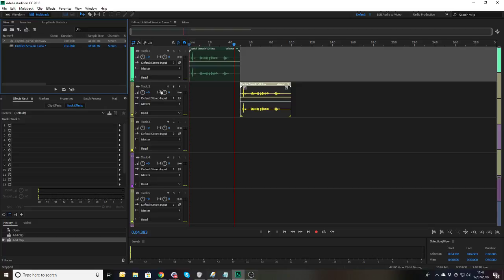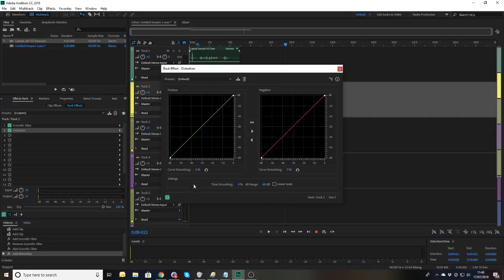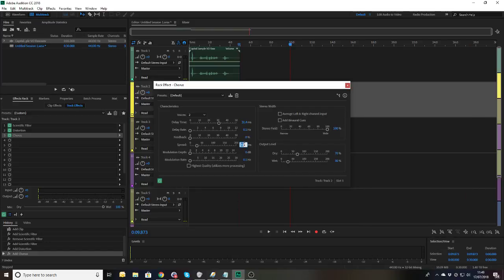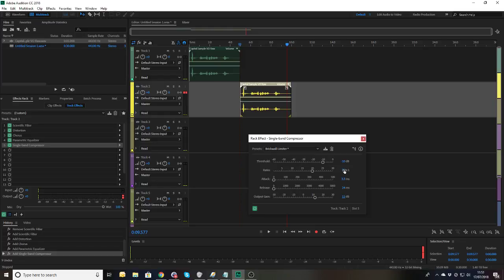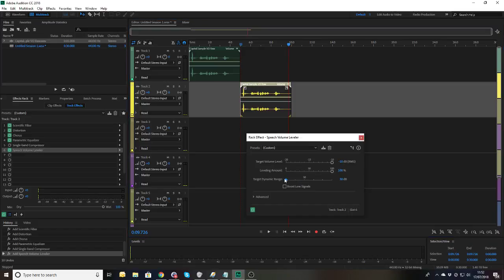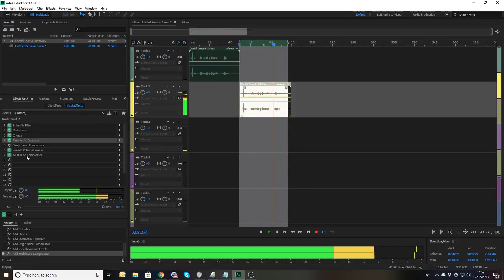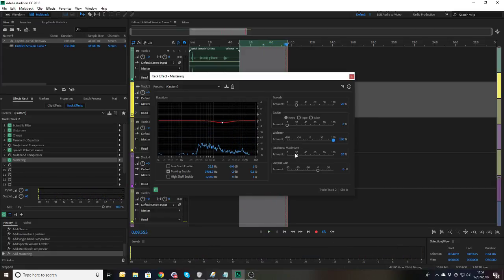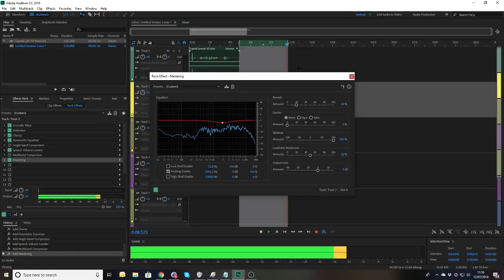Creating a sound similar to the Capital FM imaging sound in Adobe Audition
A little while ago I was asked how you could create a sound similar to the imaging used on Capital FM.  Here's the way I would do it